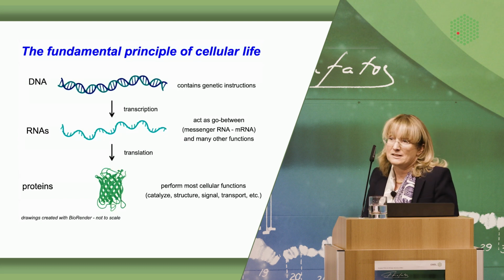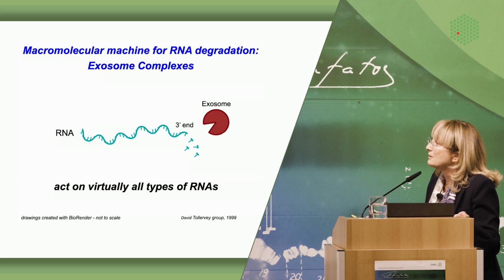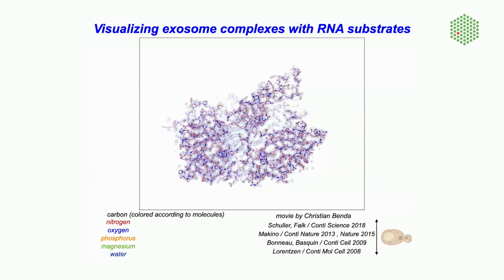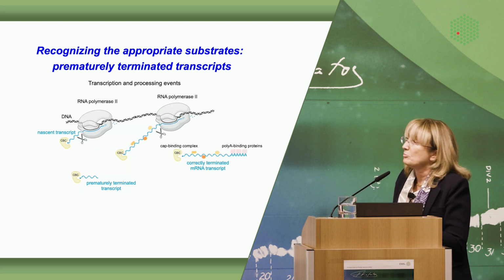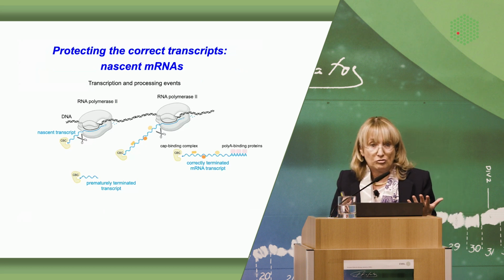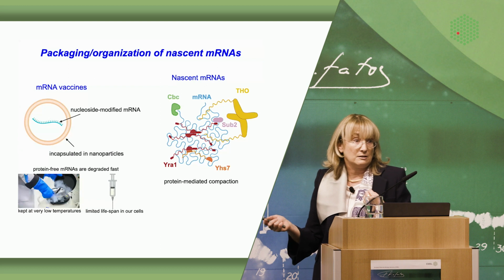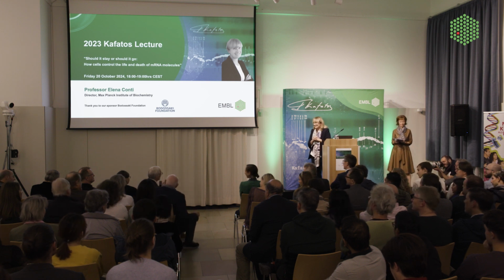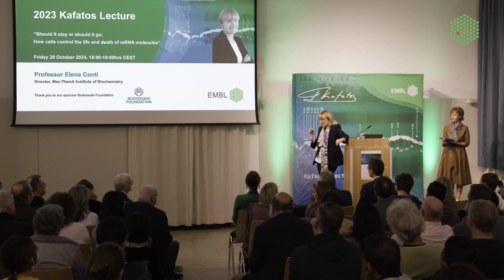Elena Conti - 2023 Kafatos Lecture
Elena Conti (Group Leader, EMBL Heidelberg, 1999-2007) presents “Should it stay or should it go: How cells control the life and death of mRNA molecules”

Elena is currently Director of Max Planck Institute of Biochemistry, and she sheds light on the molecular mechanisms that govern the life and death of mRNAs in our cells. To maintain a well-functioning and healthy state, our cells must carefully balance the protection of functional mRNA molecules and the degradation of unnecessary or defective ones. This process can be likened to the efficient management of a busy office, where useful documents are retained while unnecessary or potentially damaging information is disposed of.

Just as we have paper-shredding machines in offices for this purpose, cells possess molecular nanomachines that function to shred RNAs. Failure of these systems leads to the accumulation of unwanted molecules, with harmful consequences for the organism. How do the quality-control nanomachines in our cells recognise unneeded or defective mRNAs and degrade them? Conversely, what are the features of mature, correctly packaged mRNAs that enable them to evade degradation?

Special thanks to the Bodossaki Foundation for making this possible.

Credits
Audiovisual: EMBL Photolab
Design: EMBL Creative Team

0:00 - Controlling mRNA life and death in cells.
3:26 - Molecular machines in RNA degradation.
8:34 - RNA processing complexes and their role in protein synthesis.
15:56 - MRNA degradation and structure using cryo-electron tomography.
20:03 - MRNA packaging and transport in cells.
27:24 - MRNA maintenance and quality control in cells.
33:03 - MRNA folding and localization in cells.
38:08 - CRISPR research and its potential applications in medicine and biotechnology.
44:30 - AI-assisted molecular animation and degradation speed.
49:35 - RNA folding and degradation in cells.
54:28 - MRNA turnover and degradation in cellular processes.